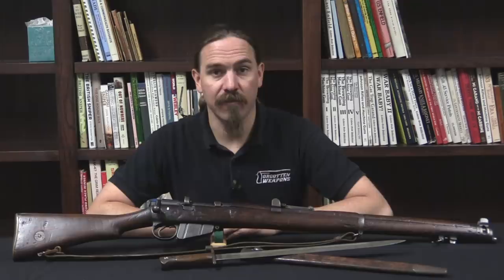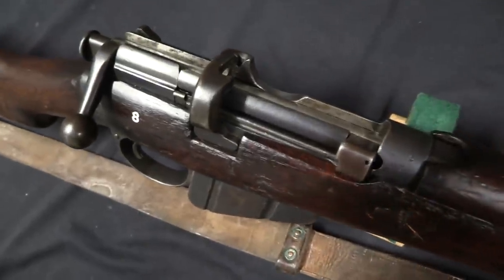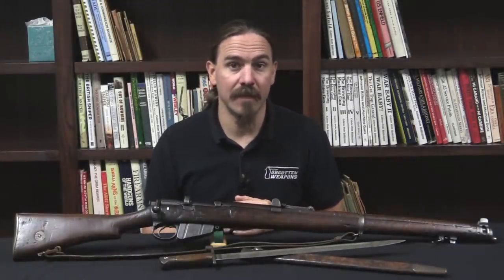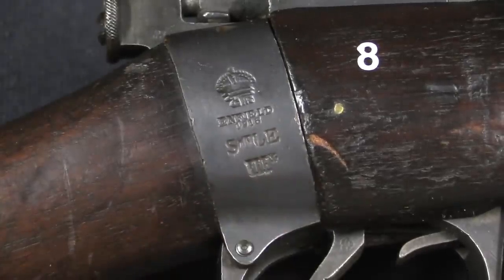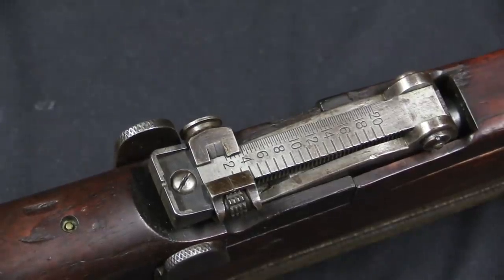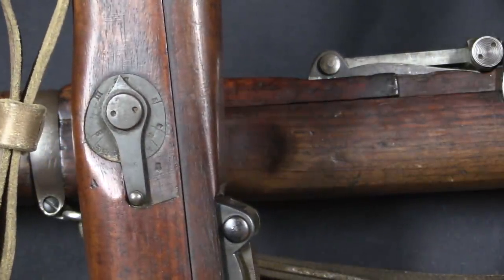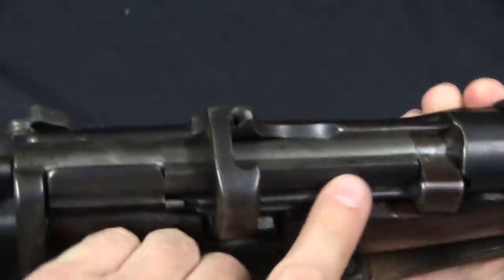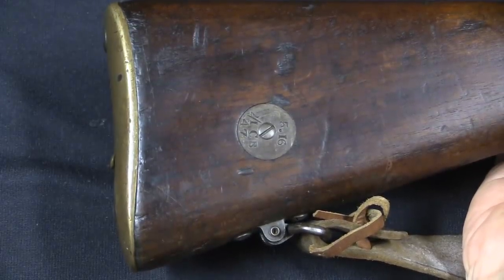Wait, Go Back! The SMLE MkIII* Wartime Simplification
The British entered World War One with a technically excellent rifle, with lots of bells and whistles. By 1916, the war was taking a previously unimaginable toll on the industrial capacity of the Empire and rifle production had to be economized. This led to the adoption of the MkIII* pattern of the Lee Enfield, to reduce cost and speed up production. The MkIII* omitted the windage adjustments on the rear sight, the front and rear volley sight elements, and the magazine cutoff. Around the same time, stock discs stopped being stamped with unit information (to avoid giving military intelligence of troop distribution when rifles were captured) and eventually deleted entirely.

The Pattern 1907 bayonet was also changed, although this does not coincide with the MkIII* rifle. In 1913, the British decided to delete the quillon from the standard bayonet. A great many bayonet with quillons were already in service, and those would be used in World War One, although many were modified in the field to cut off the quillons to avoid them hanging up on barbed wire or other obstacles.

Forgotten Weapons
6281 N. Oracle #36270